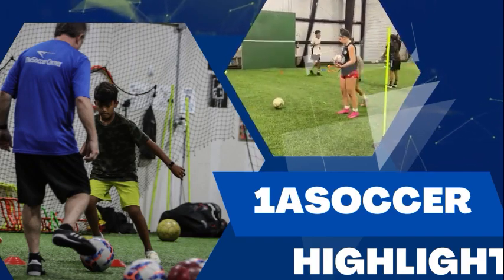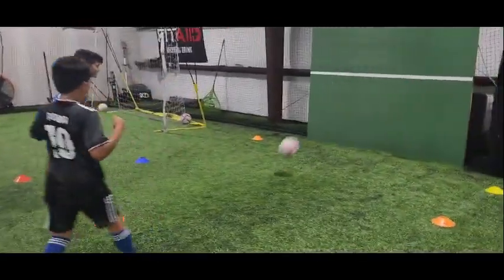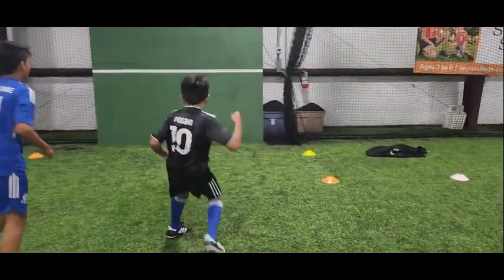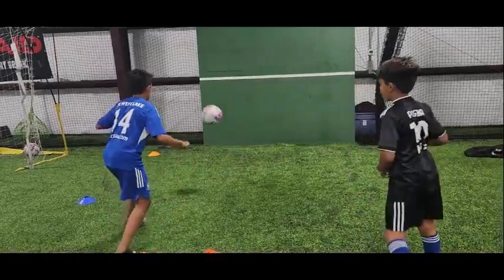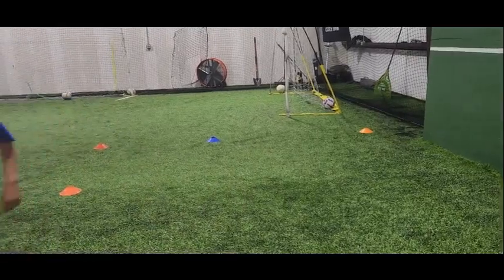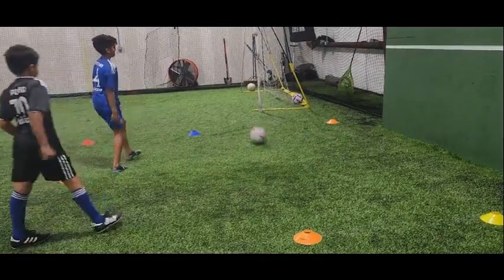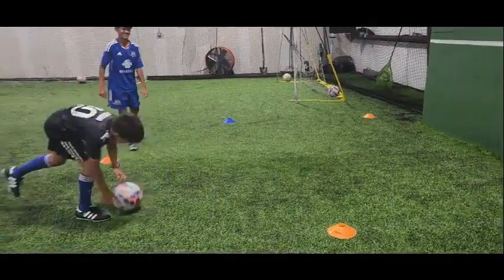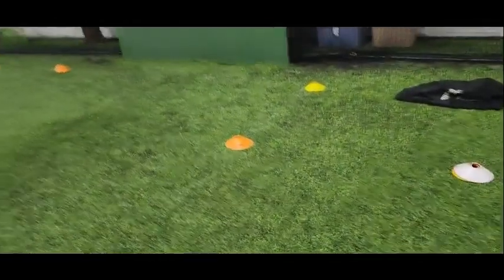Turbocharge Your Soccer Skills: Wall Soccer Training & Soccer Tennis | Coach Chris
⚽ Explosive Skills Training – Build Your Foundation with Proven Tips & Techniques

Train with 1A Soccer – Get Personalized Coaching Today!

Private training, camps, clinics, and classes to help you grow:
Dreaming of College Soccer?

🏆 Equip Yourself for Success – Soccer Gear for Every Player

From training aids to equipment, we’ve got everything you need to sharpen your skills.

    SKLZ Soccer Rebounder Net – Perfect for passing & shooting practice.

    SKLZ One-Sided Rebounder (NEW) – Ideal for solo training and fast play.

    SKLZ Pug Goal – Compact and easy to transport for target drills.

    Soccer Cone Kit – Set up your own training course for agility drills.

    Soccer Rings – Great for footwork and agility.

    Soccer Hurdles – Boost your coordination and speed.

    Resistance Bands – Build strength and flexibility.

    SKLZ Soccer Ladder – Enhance foot speed and coordination.

    SKLZ Recoil Band – Improve explosiveness and strength.

    SKLZ Balance Pods – Boost your balance and core stability.

📚 Build Your Coaching Philosophy & Training Expertise

    Proactive Coaching: 7 Ways to Lead Your Team

    Playing with Confidence: For Athletes to Read, Coaches to Teach

    First Steps to Creating a Successful Team: Core Covenants

    The Spanish Coaching Bible

📞 Get in Touch with 1A Soccer & Coach Chris

At 1A Soccer, we’re always updating our methods to ensure players improve their soccer IQ and technical skills.
"Average players train until they get it right, but great players train until they can’t get it wrong."